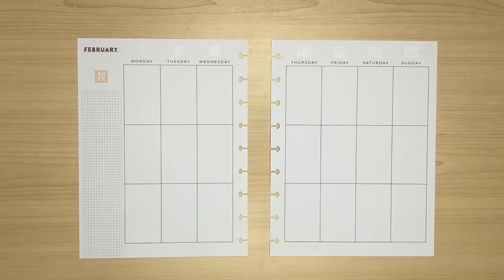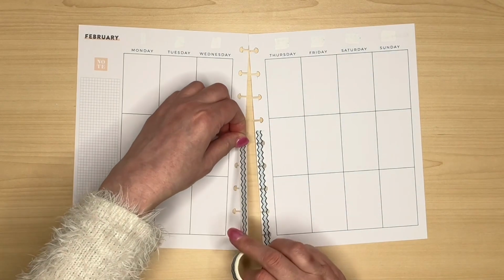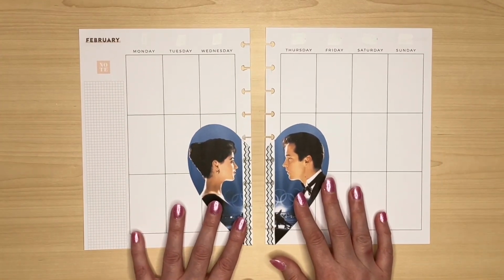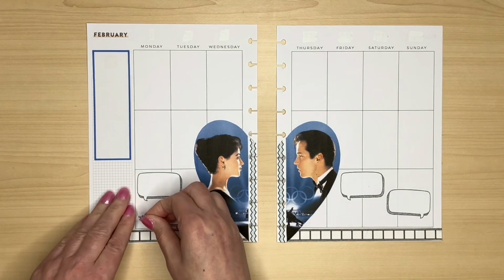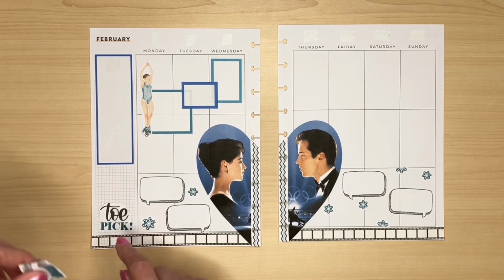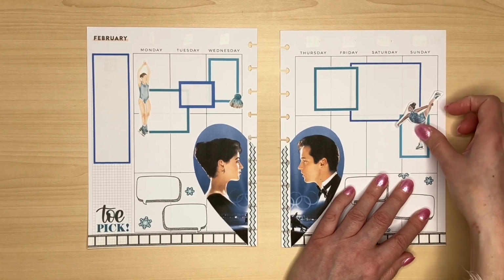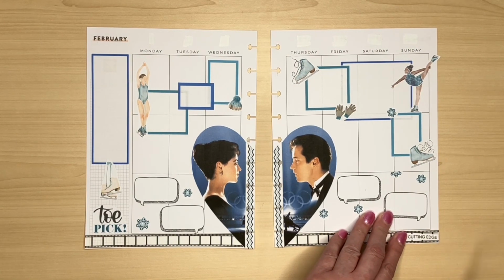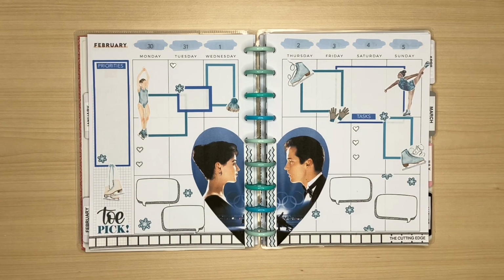PLAN WITH ME | THE CUTTING EDGE | PlanItDarbi Stickers | Classic Happy Planner | 30 Jan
In this video I base my spread around one of my favourite romantic films as we move into February. I use decorative stickers drawn and sold by PlanItDarbi with functional stickers from Live Love Posh.  Hope this spread will inspire you to use images in your planner spreads. Enjoy!

Julie x

The cutting edge sticker sheet from PlanItDarbi on Etsy. Sheet available as tangible and printable.